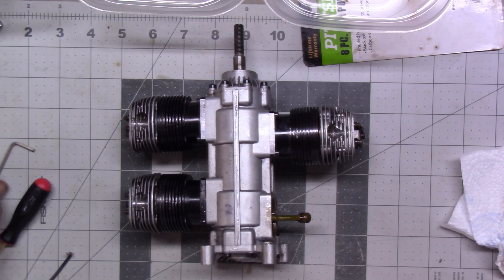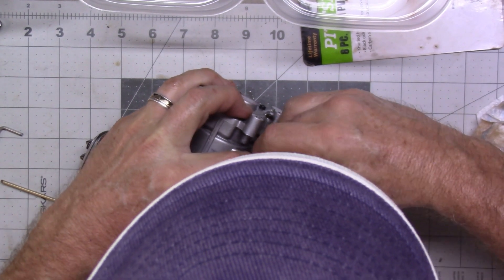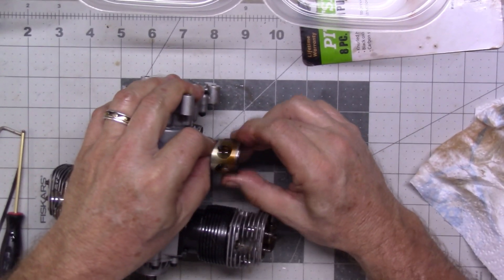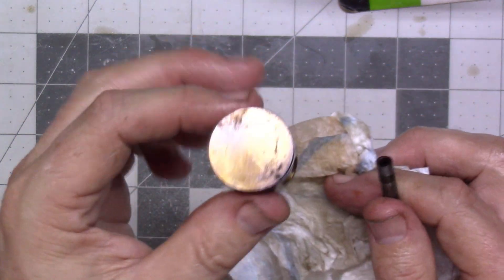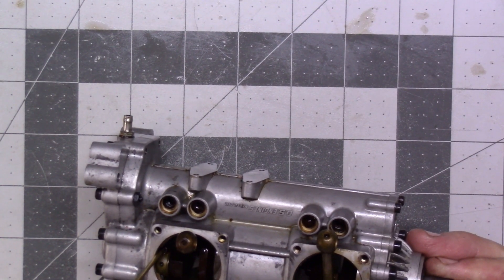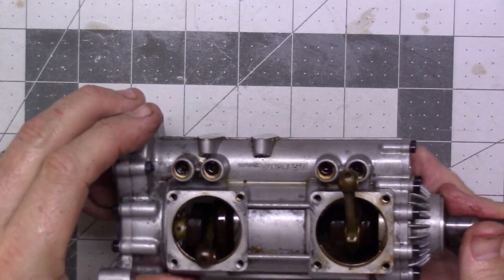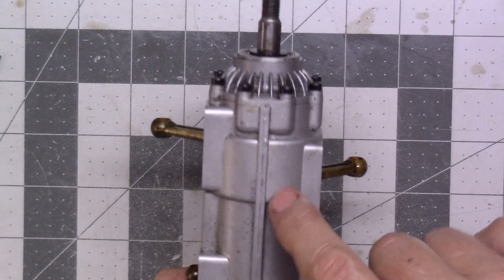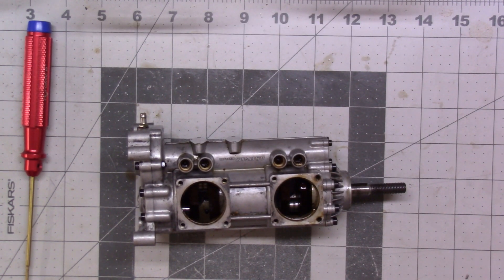OS FF-320 Disassembly (Part 2)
Head, pistons, and connecting rods are removed.